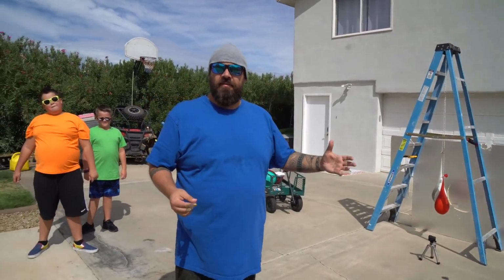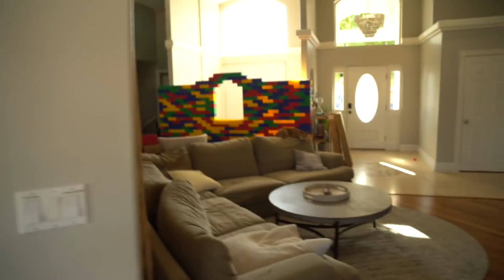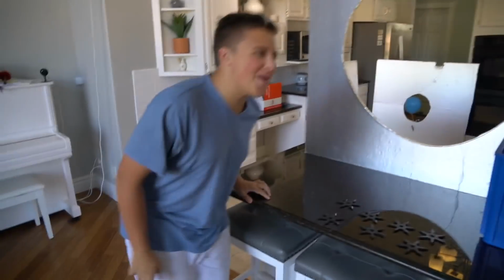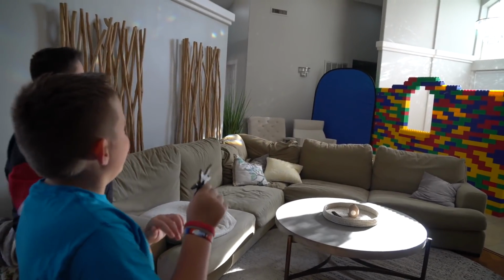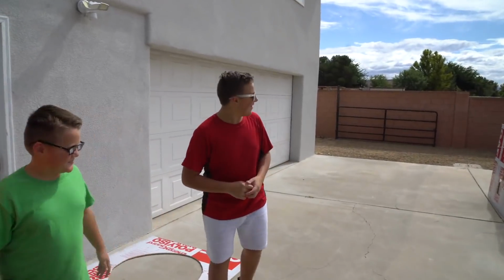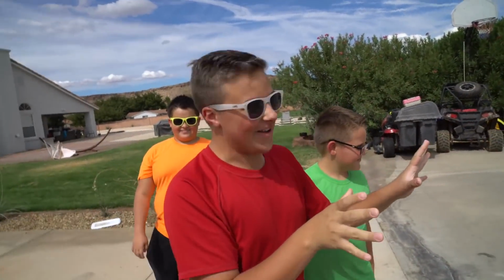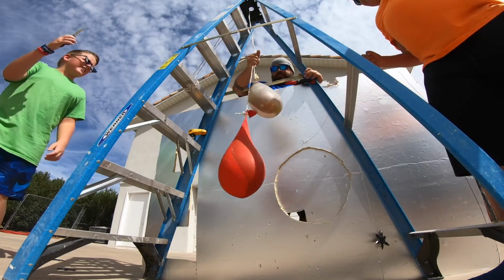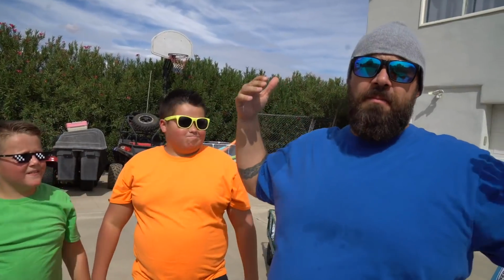IMPOSSIBLE NINJA TRICK SHOTS!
We show you how to play a fun ninja trick shots party game!

We set up giant balloons and try to see who is last to pop them with our ninja skills to show you how to DIY set up a fun party game. The ninja stars are safety rubber ninja throwing stars and don't try anything at home without safety first!